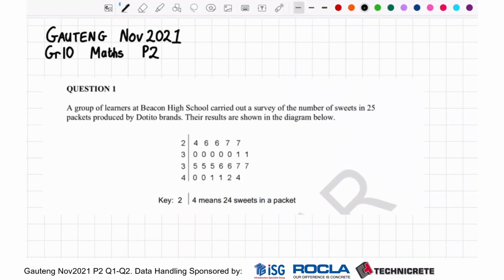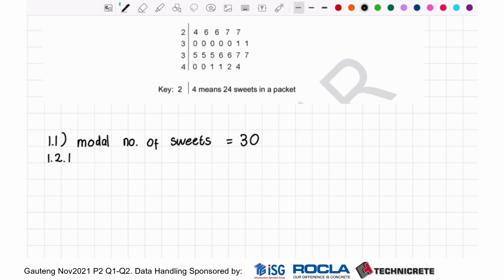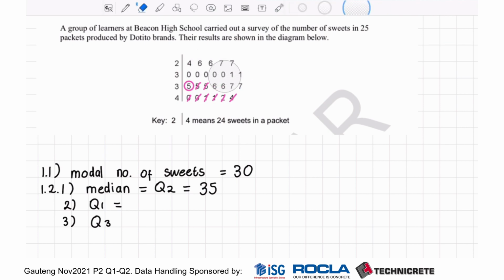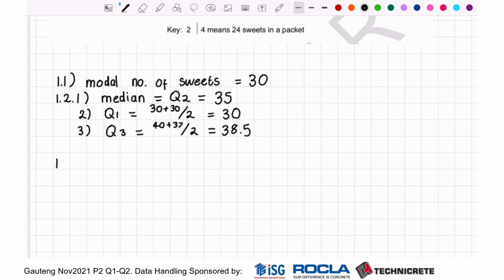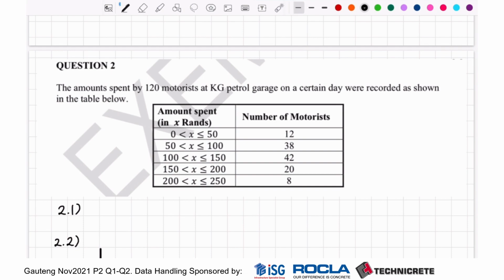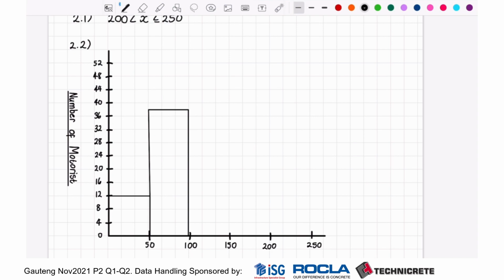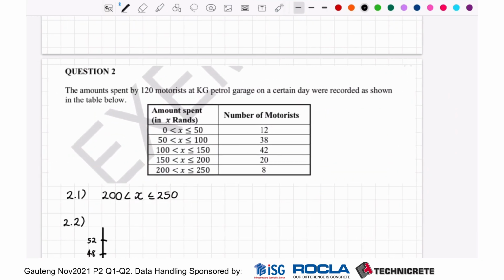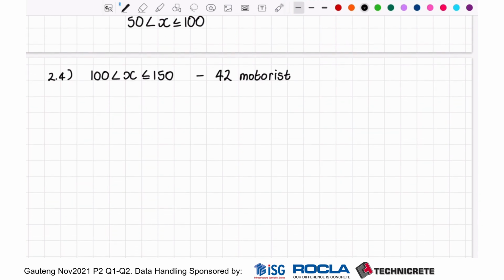Grade 10, Data Handling Paper 2 Question 1 and 2 November 2021